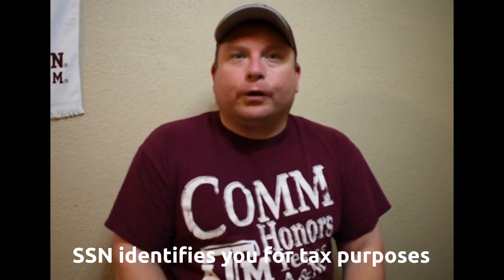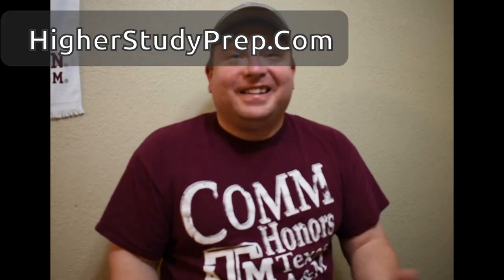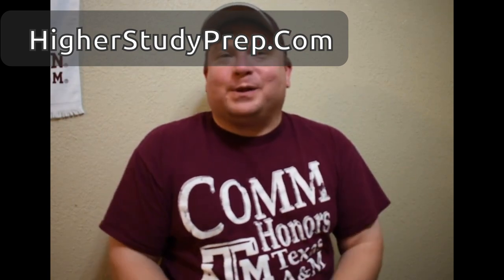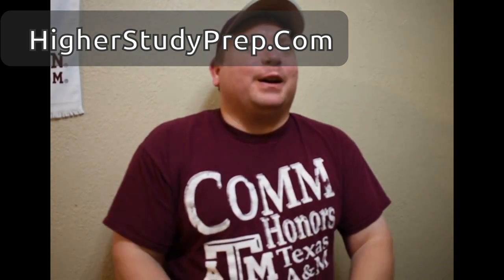What is a Social Security Number? Can an International student in the USA get one?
What are the eligibilities to get a  social security number or SSN for F1 or J1 students? How to get it? Can an International student get a social security number? What documents are needed?
Presenter:
Chirs Larkin. International Student Advisor. Texas A&M University.
Chris has explained what is social security and social security number in the USA. He also talks about eligibility and ineligibility for getting one, the process of getting one and the documents required.

Social Security Number is a magic 9 digit number that identifies you for tax purpose.